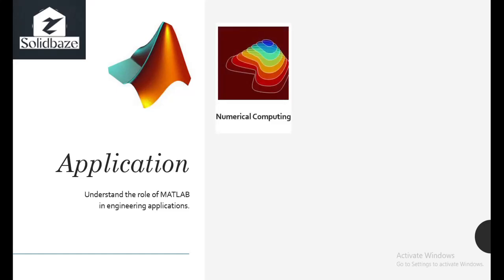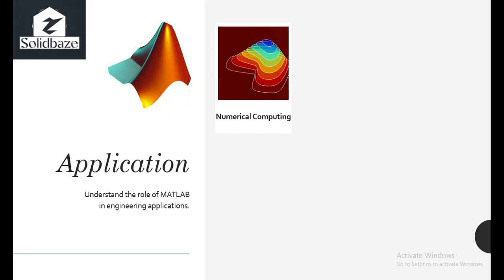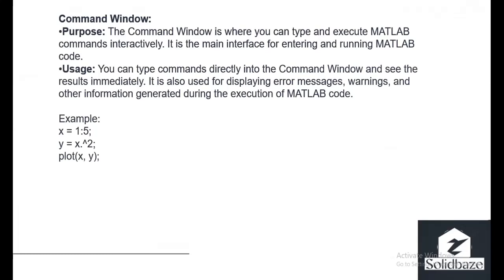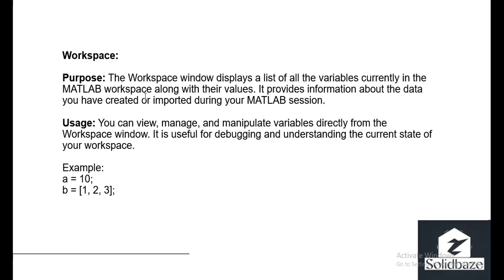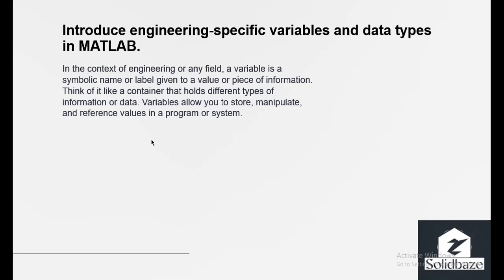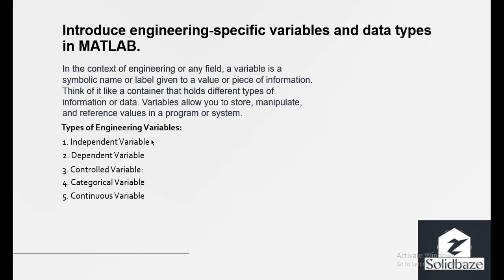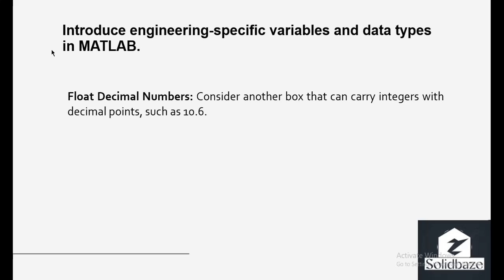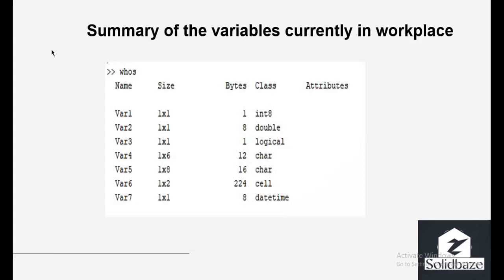Introduction to Matlab 1